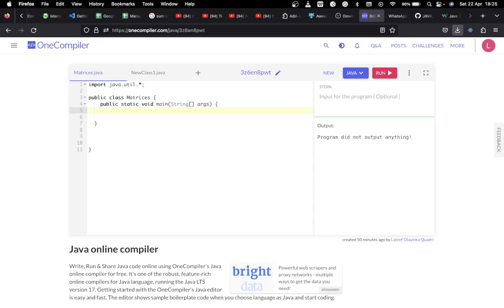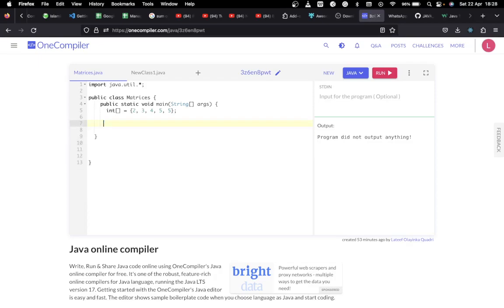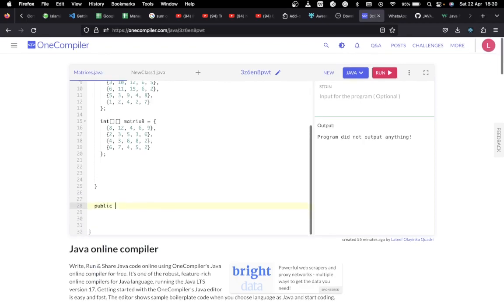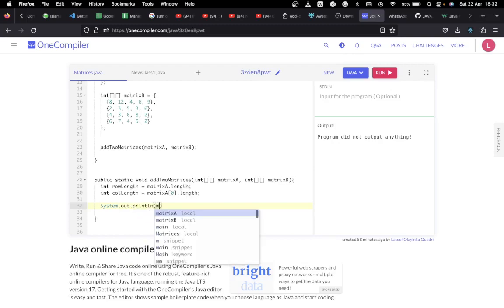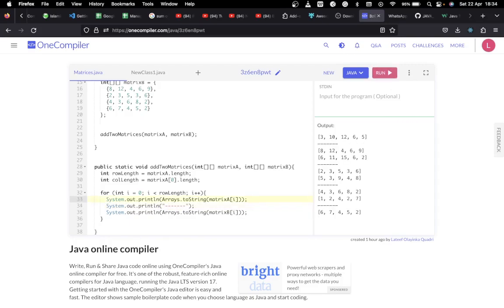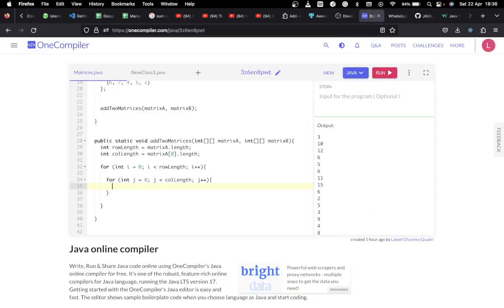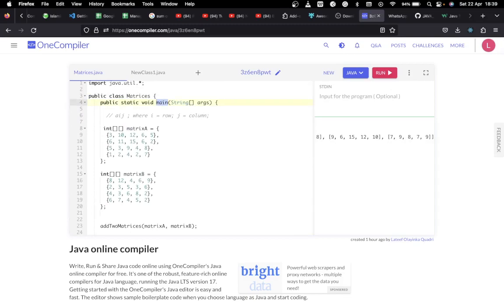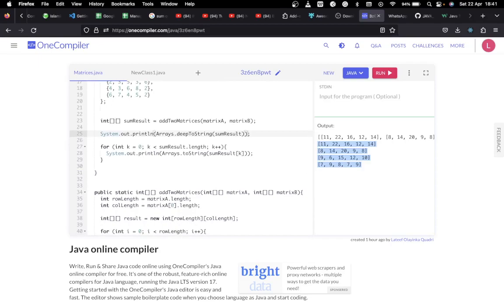JAVA SOLUTION: Add Two Multidimensional Matrices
A java implementation to add two multidimensional of two matrixes of same row length and column length.